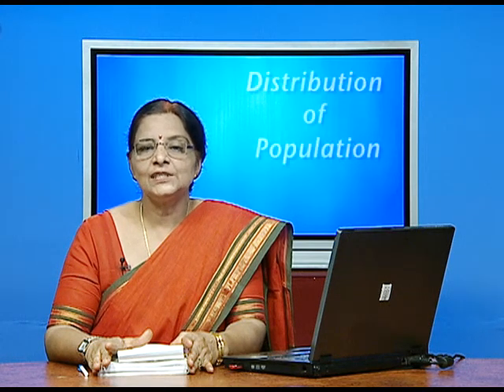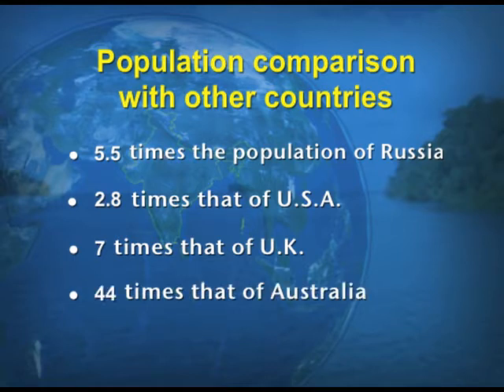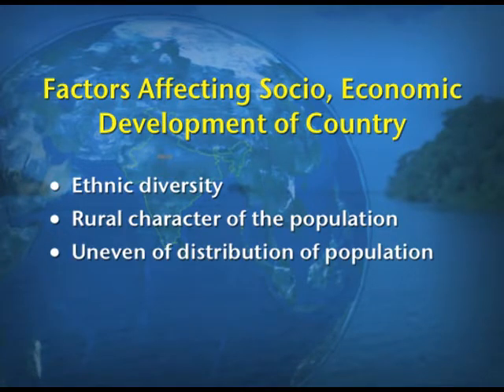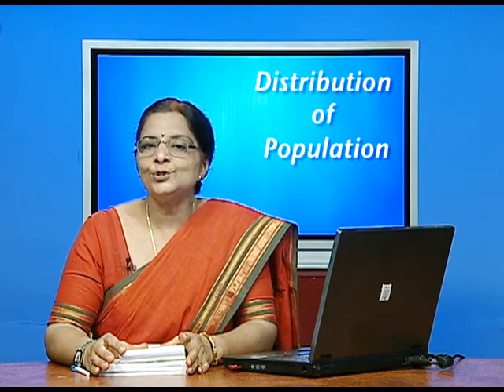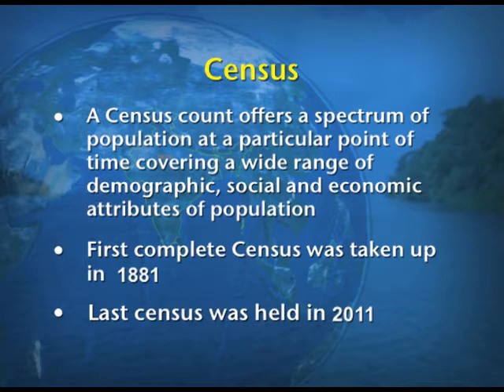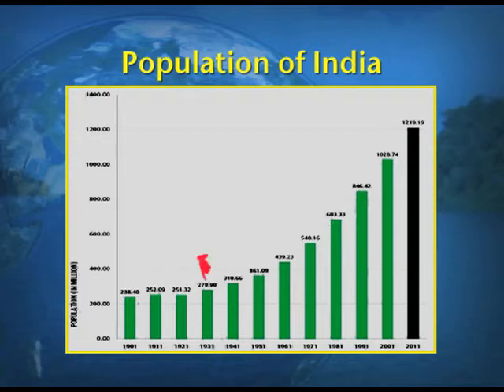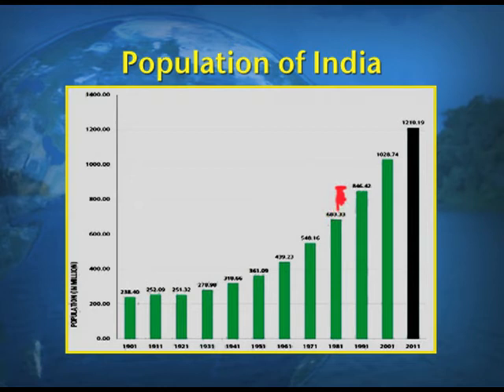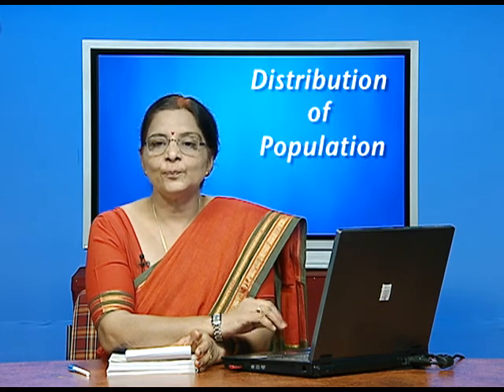Chapter 1 Distribution of Population (Ep1)